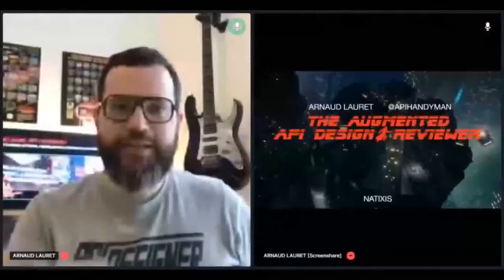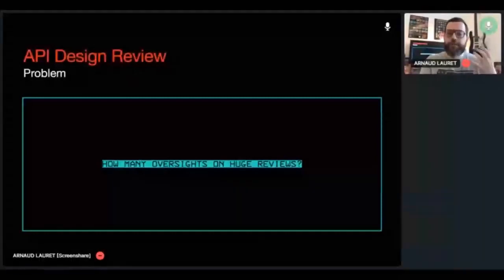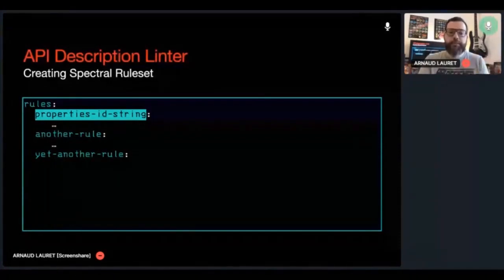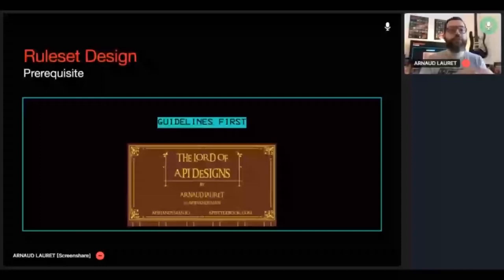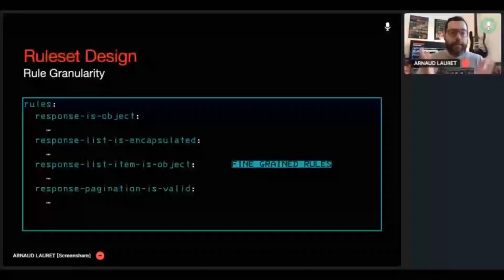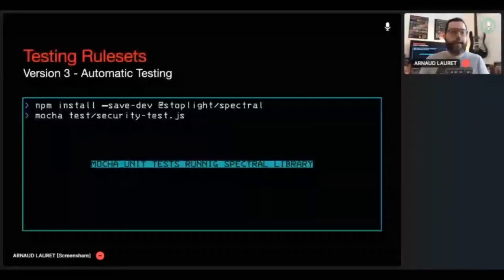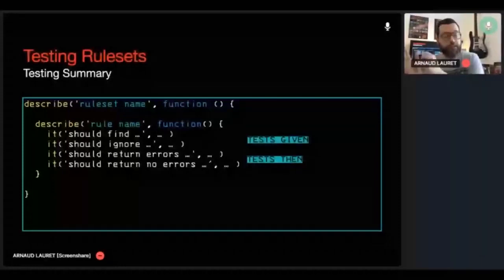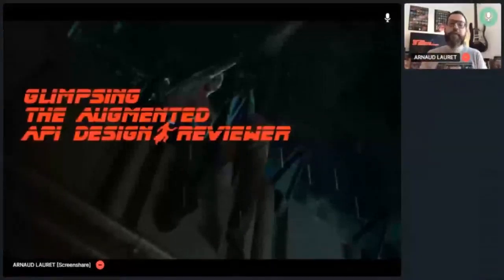Apidays LIVE Interface 2020 - Augmented API Design Review with OpenAPI and Spectral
Augmented API Design Review with OpenAPI and Spectral
Arnaud Lauret, API Handyman